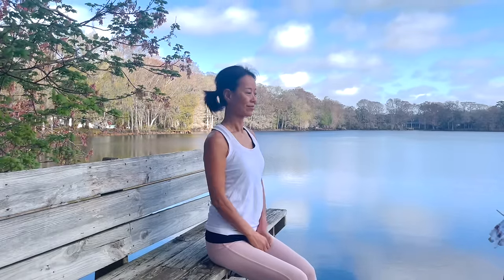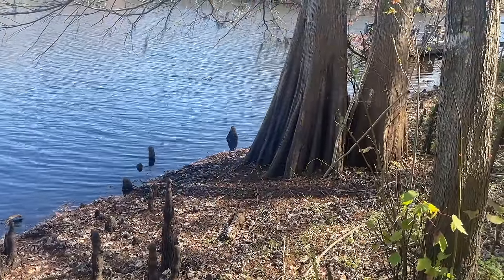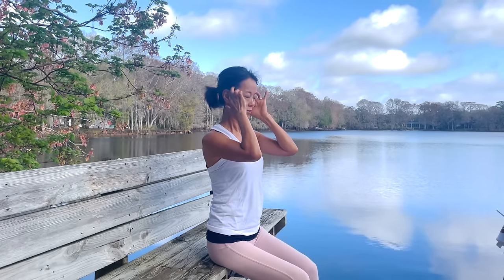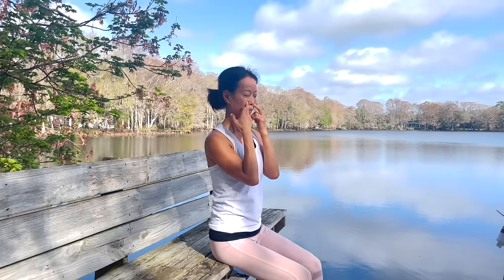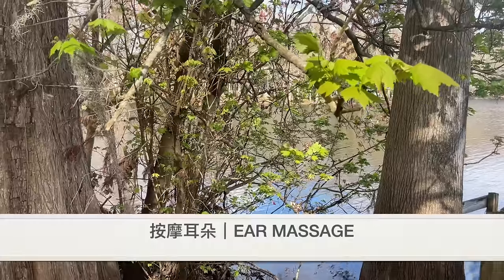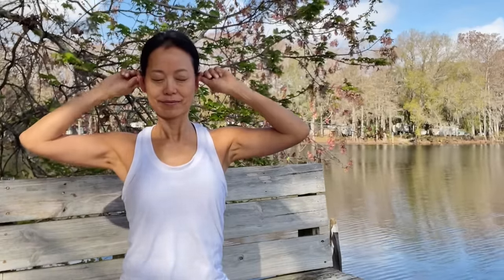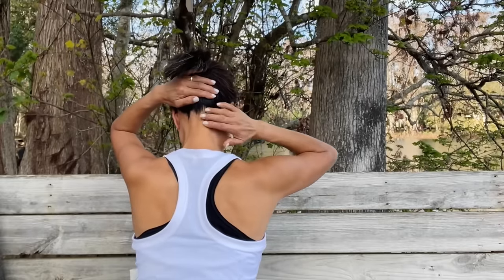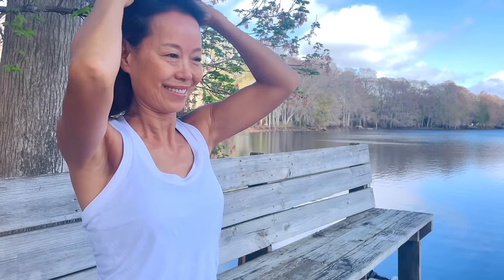QIGONG ANTI-AGING FACE MASSAGE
Friends, bring a youthful glow to your face with this anti-aging facial massage.  You will feel the restorative, healing Qi in every pore 💕😊

A FEW PRODUCTS I LOVE

MASSAGE RINGS FOR JOINTS ARTHRITIS

ZAMATHOME Bluedott™ Ultra Button Pillow (For great quality sleep and eliminating neck pain)

BEES AND TREES MANUKA HONEY: (For immunity, anti-inflammation and dry eyes)

ORGANIC CASTOR OIL (For both dry skin and dry eyes)

SHEEP HORN COMB (Excellent for GuaSha treatment)
Great for invigorating your head, skin on the face and limbs, to improve blood circulation.
Small Size
Large Size

COMMUNITY
I would love for you to join us on this healing journey.
If you an Instagram user, please check out my Instagram channel